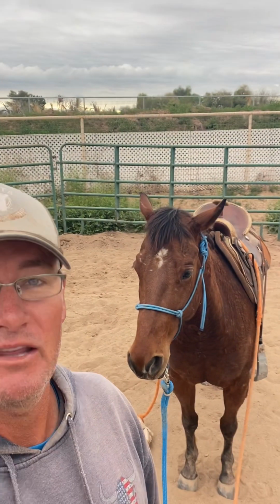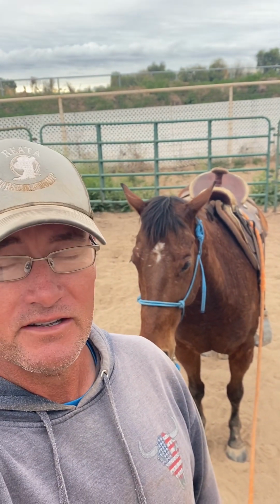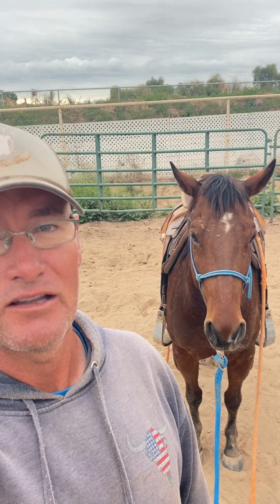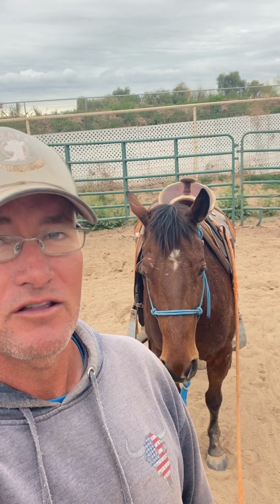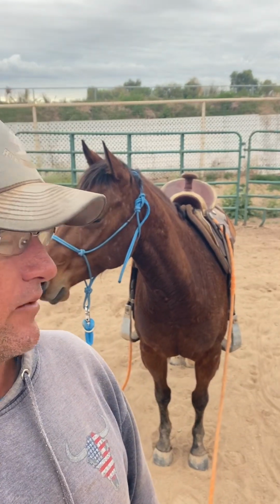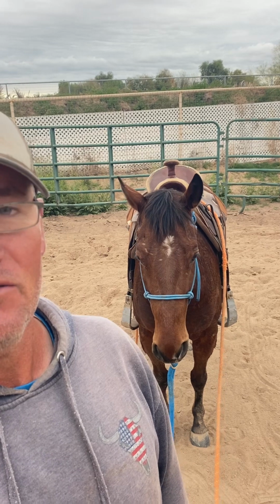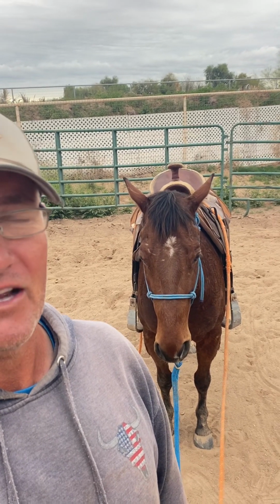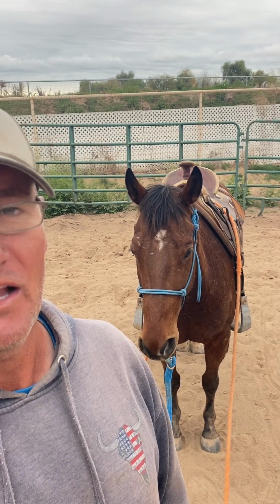Training Tip Tuesday! Teach your horse to handle pressure.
In today’s horsemanship world, some trainers and owners would argue that horses should feel as little pressure as possible.  While in some cases there is truth to this belief, such as every time you start a maneuver you should start with the lightest cue possible, expecting to never build pressure will eventually come back to haunt you.

Why?  Because in a world of horses and humans, pressure is bound to happen.  For example, you are riding fast and accidentally pull hard on the reins, or suddenly a dog charges the fence and sets your horse off.  The examples are endless, and one thing is for certain, high pressure situations will occur, and how your horse handles them will depend on two things, genetics and training/exposure.

If your horse is naturally less reactive, it will take less training and you will feel like you’re a gifted trainer/owner.  If your horse is naturally very reactive, you might feel like you don’t know what you’re doing.  Both situations are normal, and it’s important to remember that all horses should be tested and trained for high pressure situations.

That’s why at Reata Horsemanship, we focus on building each horse’s confidence and acceptance to situations that might occur, both by sensitizing and desensitizing.  Over-desensitizing is a myth if you properly teach your horse to be responsive to your cues to movement as well.

Next Friday through Sunday, March 31-April 2, we’re having our spring Obstacles and Trail Clinic in San Tan Valley, AZ where you can see and learn how this process works to help you and your horse have the best and safest relationship possible!

Make sure to message us if you’re interested in participating or coming to watch.  We still have a couple spots open!

Until next time, Be Thankful, Live with Purpose, Live with Passion, and Stay Safe in the Saddle!

-Luke